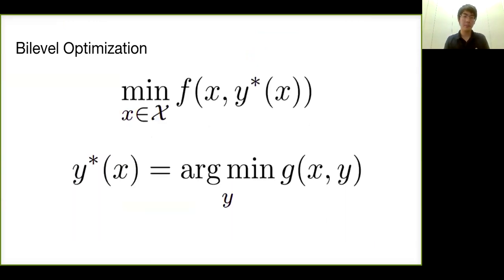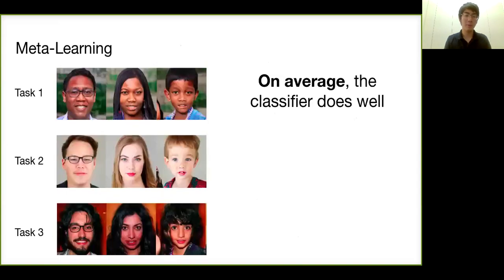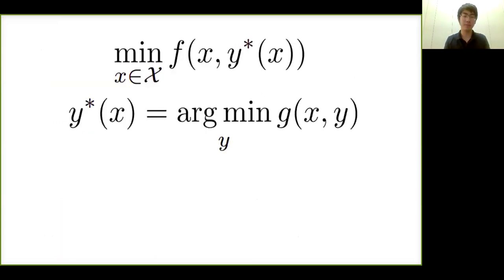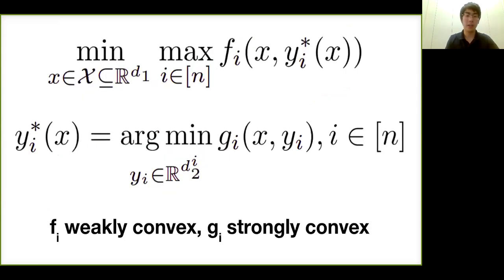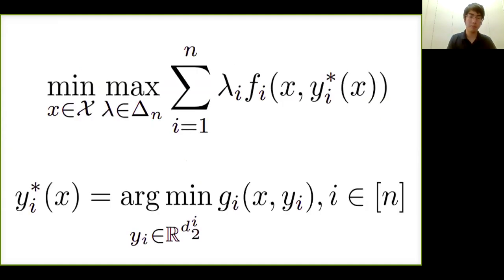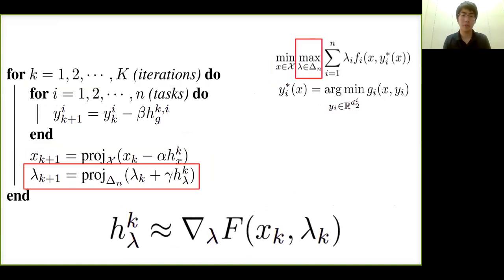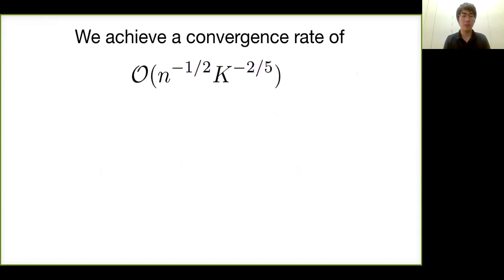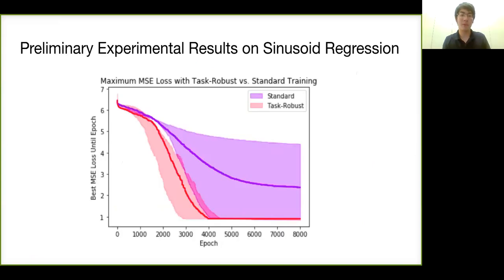Nonconvex Min-Max Bilevel Optimization for Task Robust Meta Learning [ICML Workshop '21]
Video for the paper, "Nonconvex Min-Max Bilevel Optimization for Task Robust Meta Learning," accepted at the workshop on "Beyond first-order methods in ML systems"